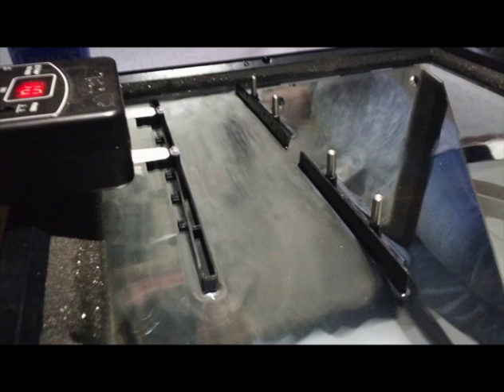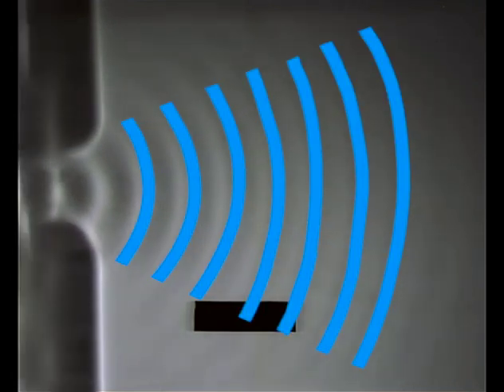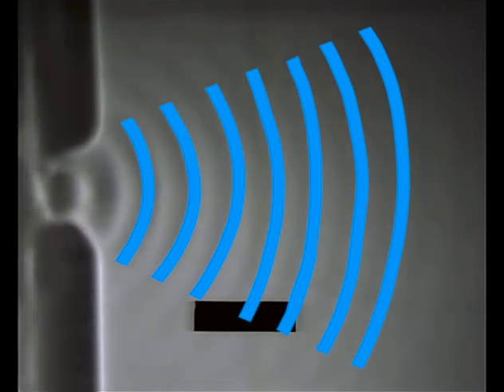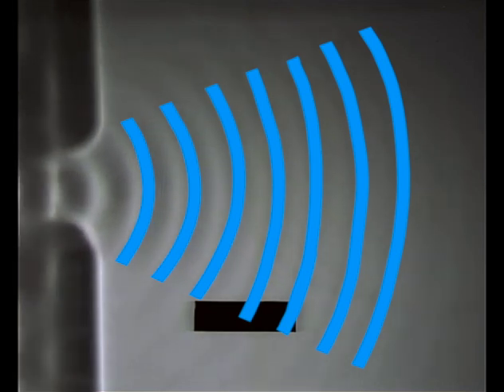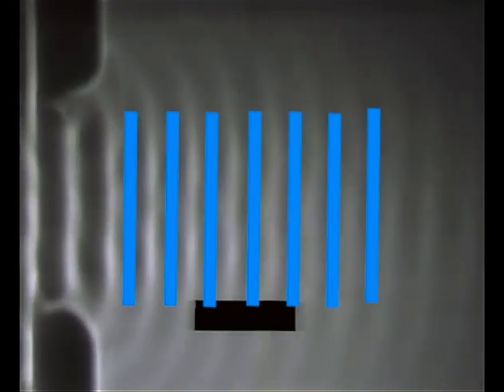Lesson 2 - Water Waves - Diffraction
This video is about comparing different aperatures and their effect on water waves.